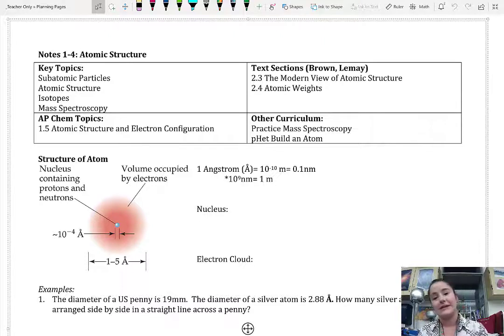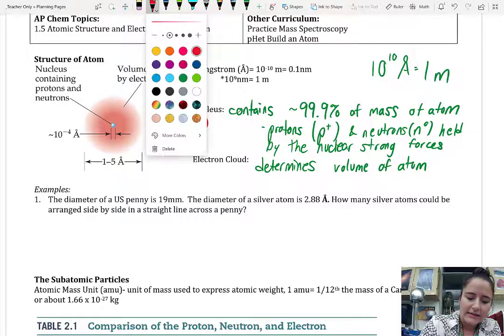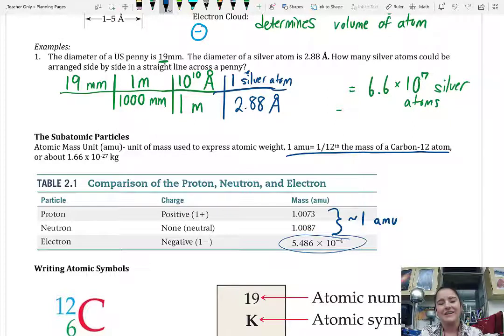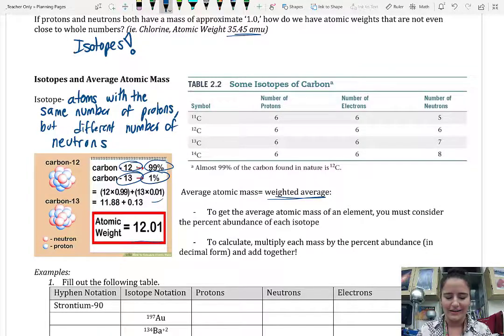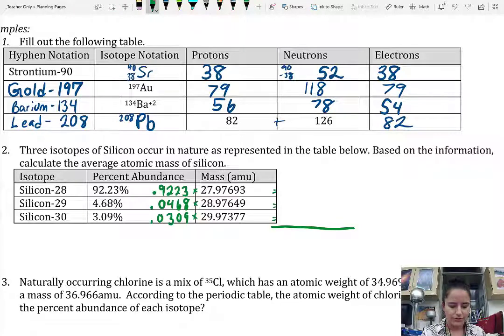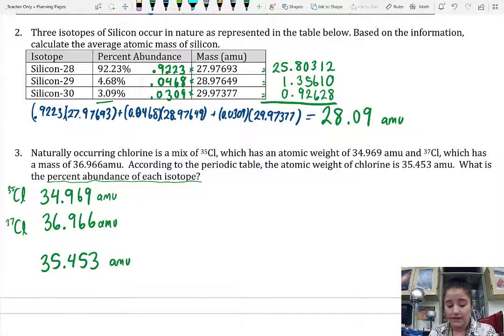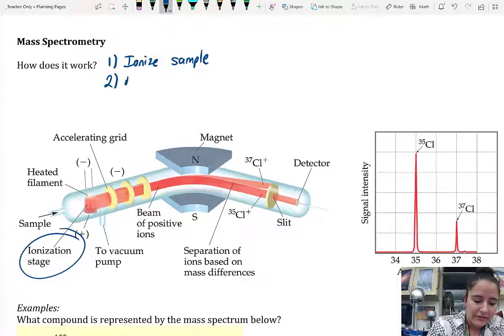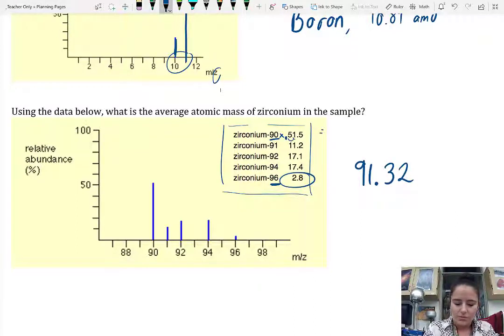AP Chem Lecture 1-4 Atomic Structure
AP Chemistry Lecture 1-4 Atomic Structure

Want the notes that go along with the video?